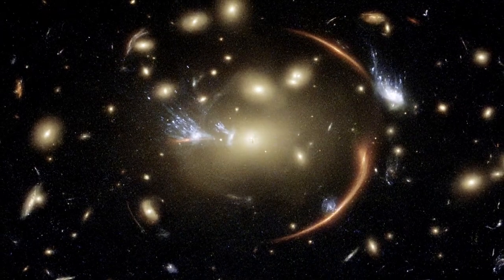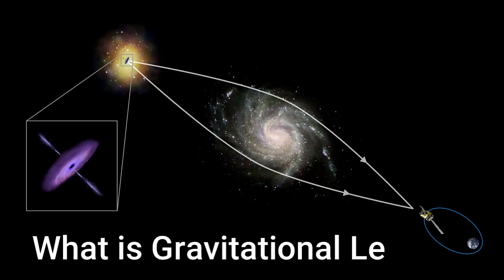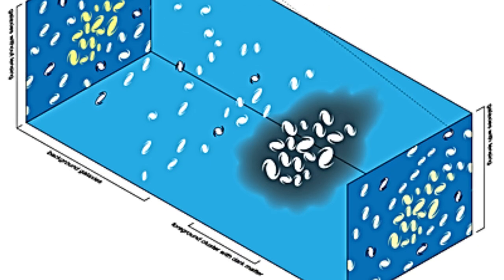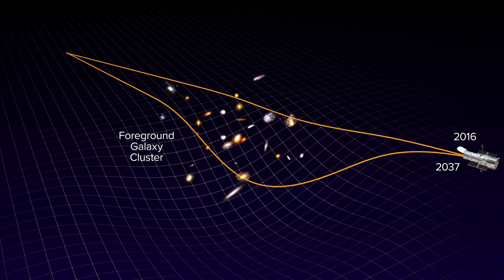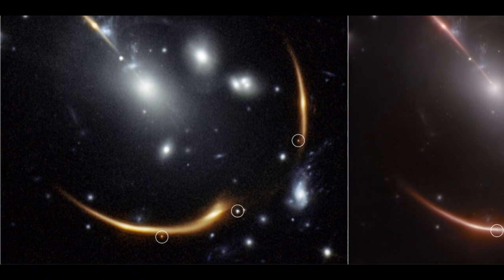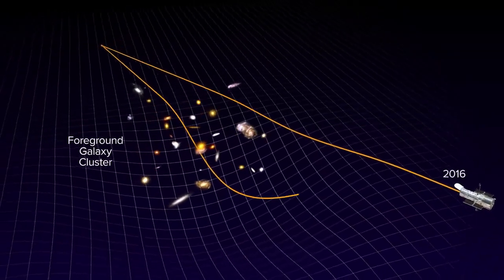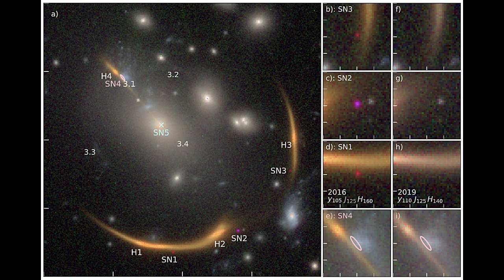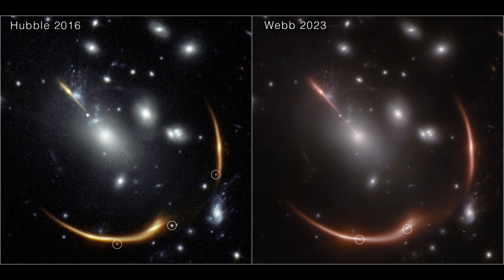Unbelievable! James Webb Telescope Found Supernova Encore within the same galaxy as Requiem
NASA’s Webb Spots a Second Lensed Supernova in a Distant Galaxy.
In November 2023, NASA’s James Webb Space Telescope observed a massive cluster of galaxies named MACS J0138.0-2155. Through an effect called gravitational lensing, first predicted by Albert Einstein, a distant galaxy named MRG-M0138 appears warped by the powerful gravity of the intervening galaxy cluster. In addition to warping and magnifying the distant galaxy, the gravitational lensing effect caused by MACS J0138 produces five different images of MRG-M0138.
For More Information Please Visit Our Webb Site Deepspacehunt.com